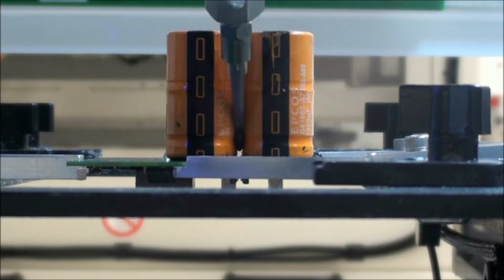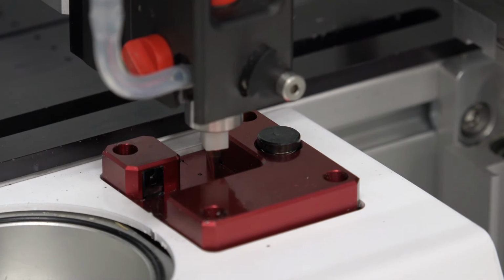PVA - Pro Tip #20: Staking Components on Circuit Boards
In this PVA Pro Tip, Katie Duma discusses the importance of staking components on circuit boards. Staking components not only secures them in place but also prevents fractures in solder joints that can arise due to excessive shock, vibration, or thermal stress. Learn more about appropriate staking material and how manufacturers can enhance the mechanical stability of their assemblies, thereby improving the overall reliability and longevity of electronic devices.